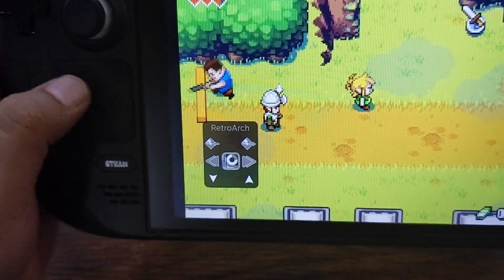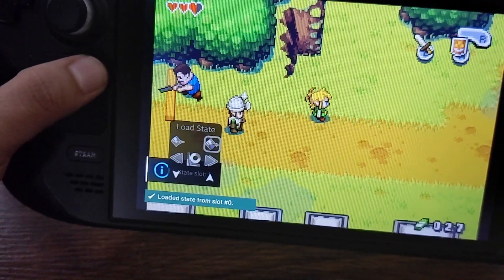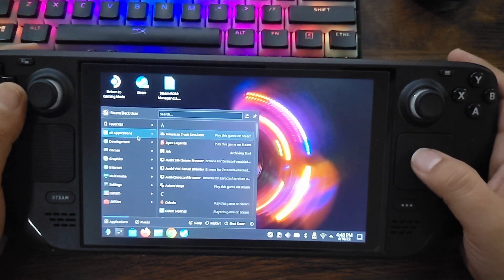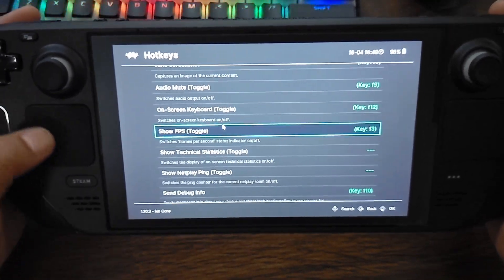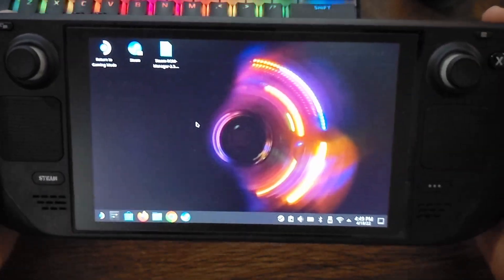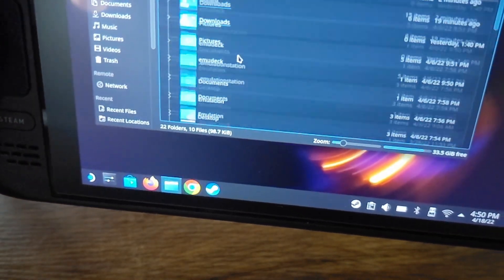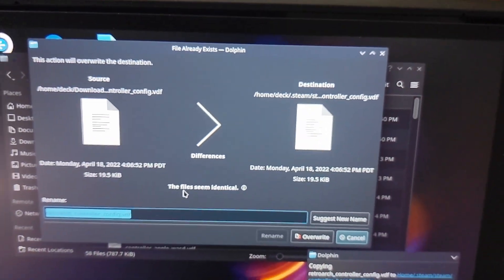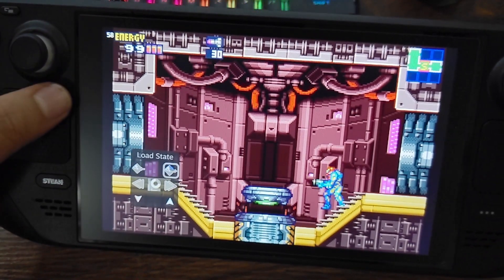How to: Steam Deck Touch Menus for RetroArch!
Steps:
1) Set up EmuDeck and Steam ROM Manager
2) Reset RetroArch hotkeys
3) Download the file linked above
4) Copy-paste into
home/.steam/steam/controller_base/templates
5) Launch game
6) Select "RetroArch" template
7) Profit!